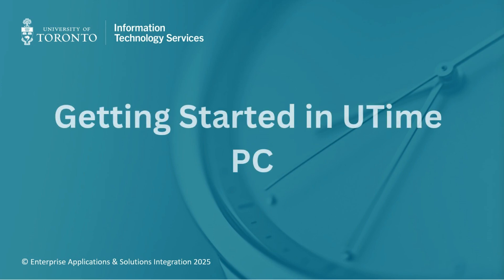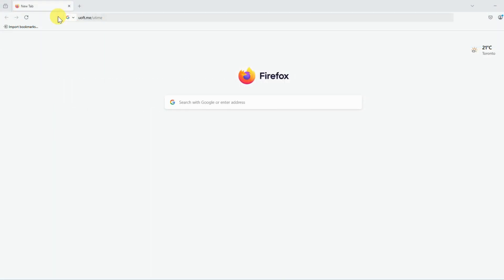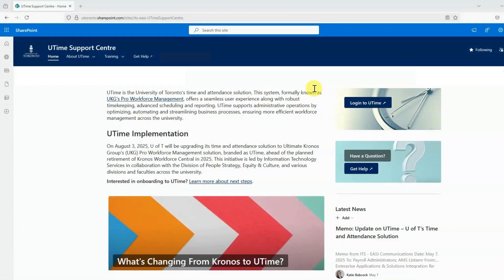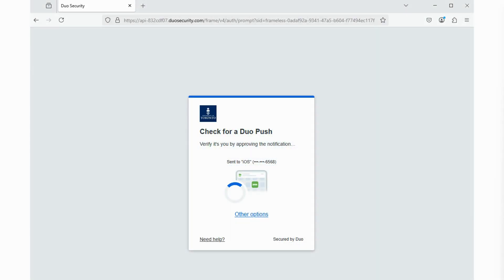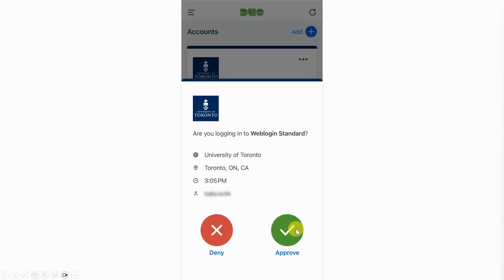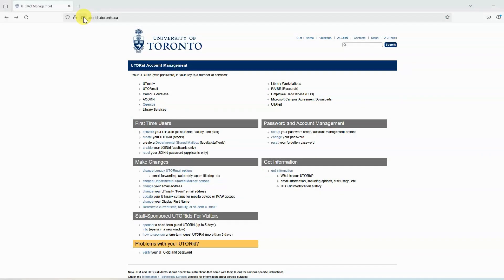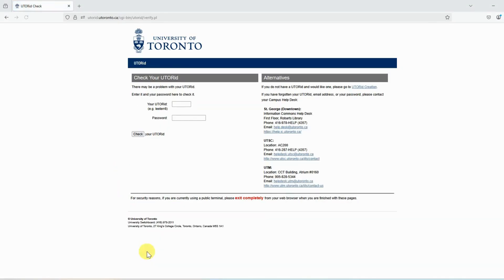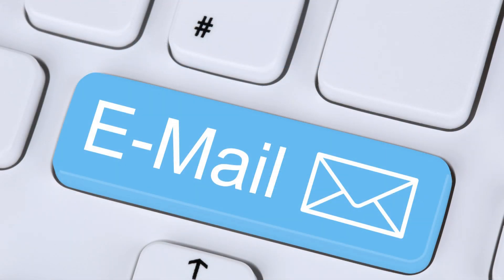Getting Started UTime - PC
Learn how to get started in the UTime PC application.

You will need:
- Your UTORid and password
- UTORMFA installed on your mobile device